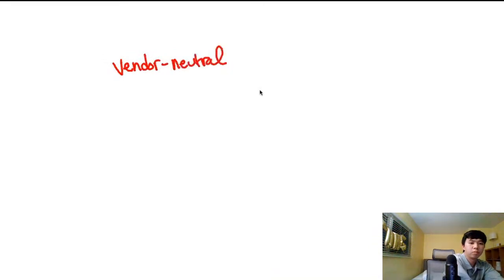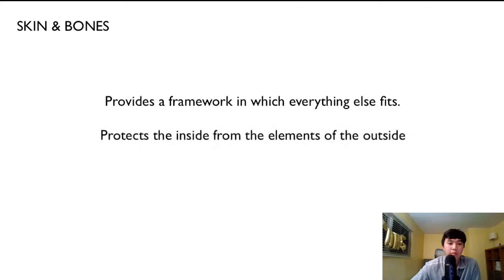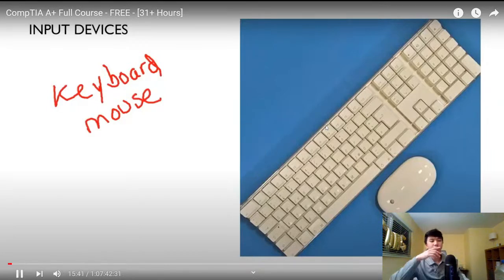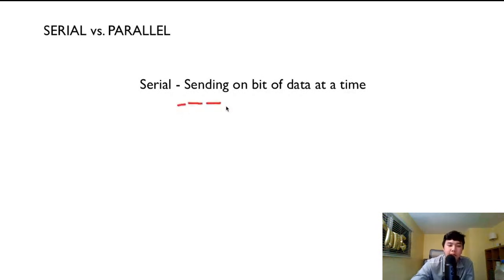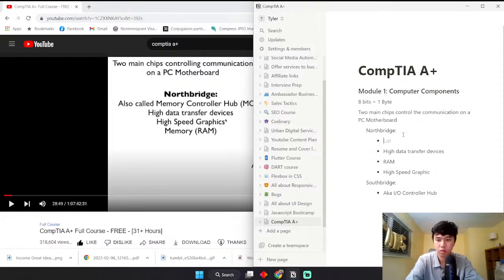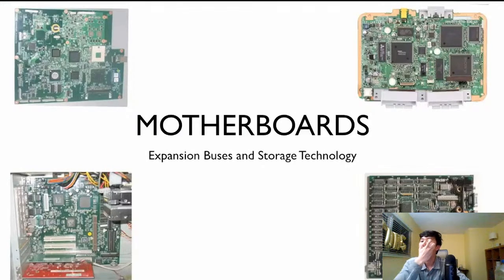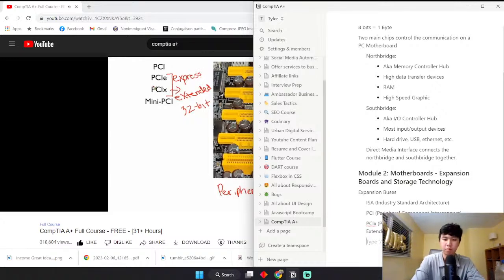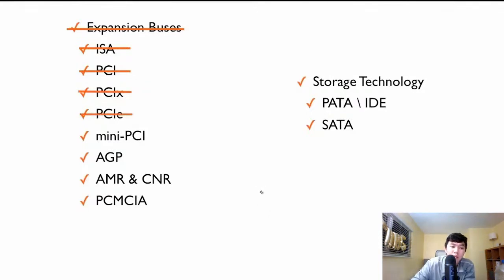Study CompTIA A+ course (31 Hours)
In today stream, I will study CompTIA A+ 31 hours course. After a few research, I heard that this course is really good for people who is trying to get into IT/Tech. An entry-level certificate that has a lot of fundamental knowledge about computer and OS.

CompTIA A+ is a globally recognized certification for entry-level computer technicians. It tests the competency of individuals in areas such as hardware, software, security, and troubleshooting. The certification covers basic computer concepts and technologies, as well as a variety of practical skills required in the field. Obtaining the CompTIA A+ certification demonstrates to employers that an individual has the knowledge and skills necessary to perform the job effectively.